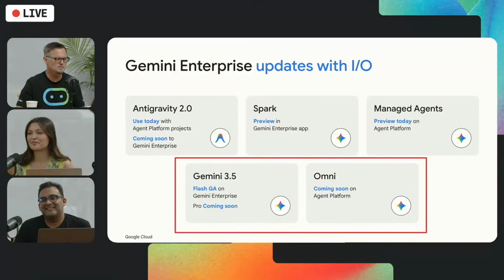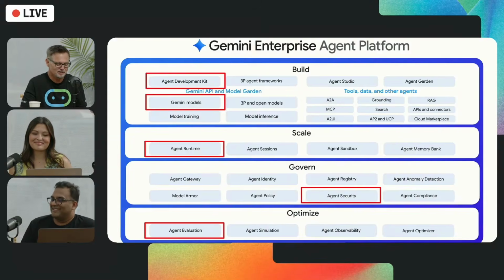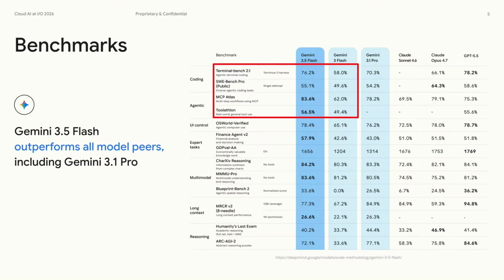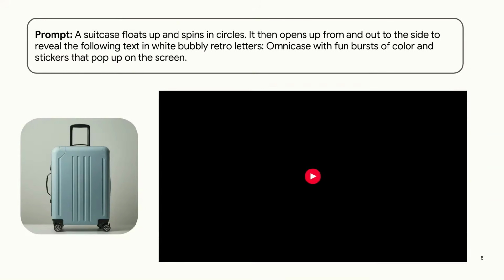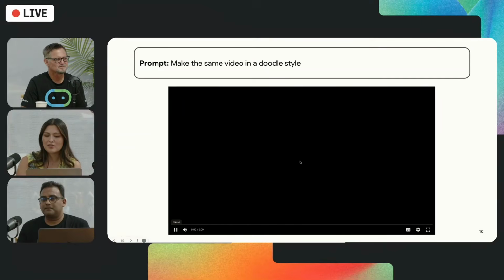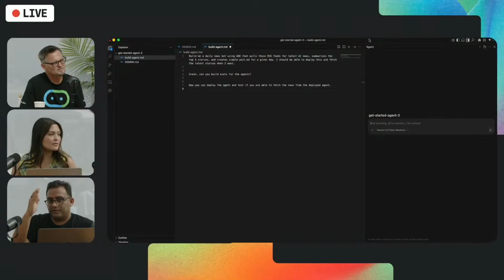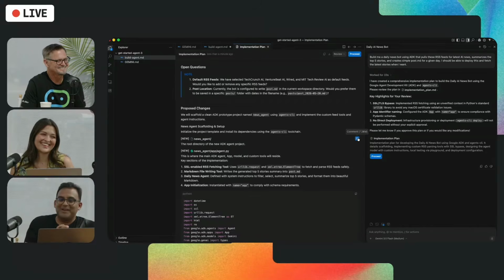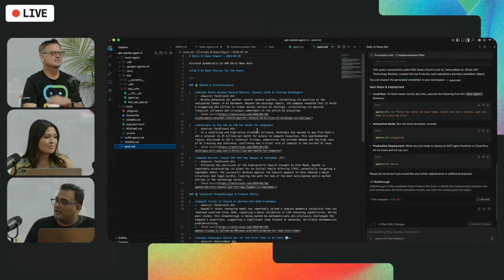Next gen agentic architecture: Hands on with Gemini 3.5 & ADK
In this interview from Google I/O, Dave Elliot, Katie Nguyen and Lavi, break down the monumental releases of Gemini 3.5 and Gemini Omni. Discover how the Gemini Enterprise Agent Platform optimizes the end to end lifecycle, from initial scaffolding with the Agent Development Kit (ADK) and Antigravity CLI, to scaling, governance, and automated evaluations. Watch the demonstrations of Gemini 3.5 Flash delivering near state of the art coding and tool calling performance at a fraction of the cost, alongside mind bending "any to any" multi-modal video generation capabilities that are redefining localized edge automation and agentic workflows.

Speakers: Dave Elliot, Lavi Nigam, Katie Nguyen
Products Mentioned: Gemini, Gemini Enterprise Agent Platform, Agent Development Kit, Antigravity CLI